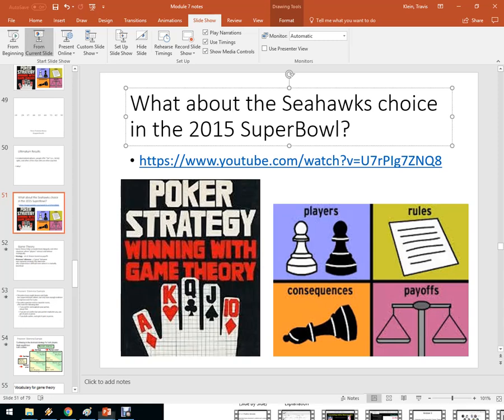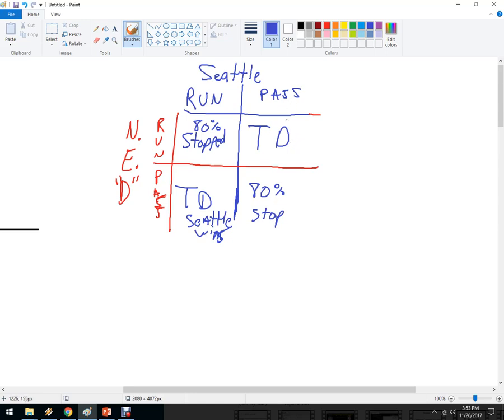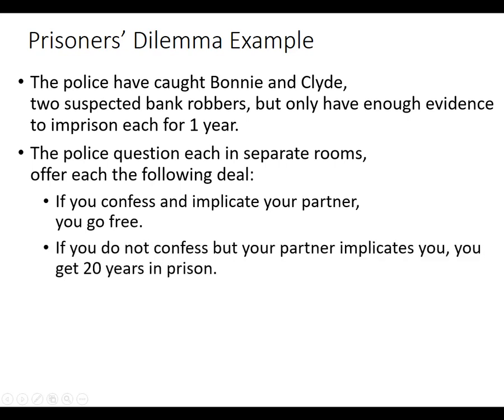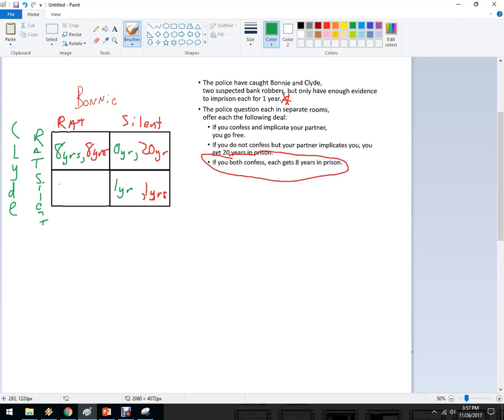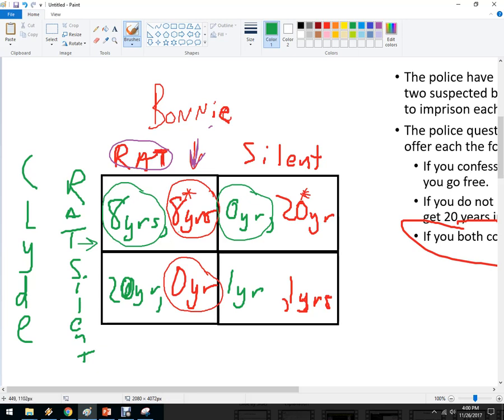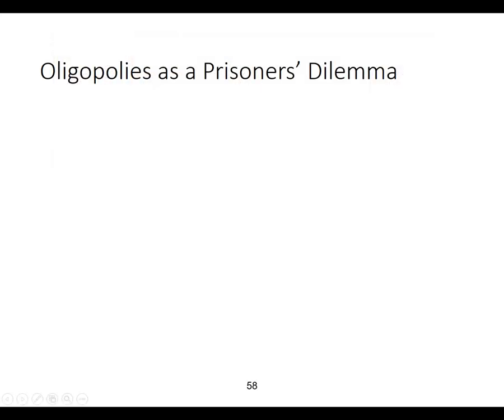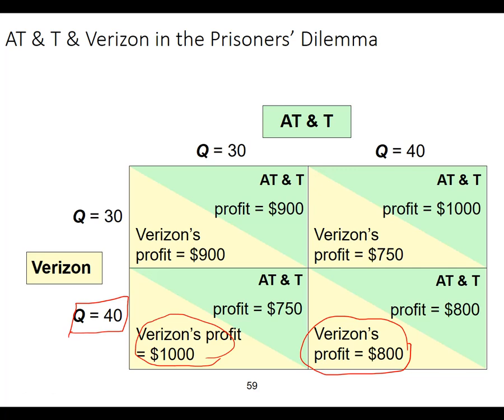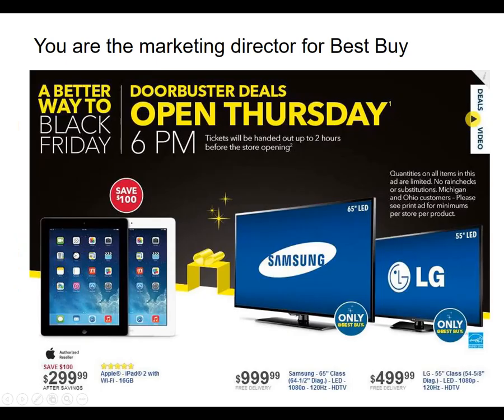How to analyze oligiopoly choices using game theory